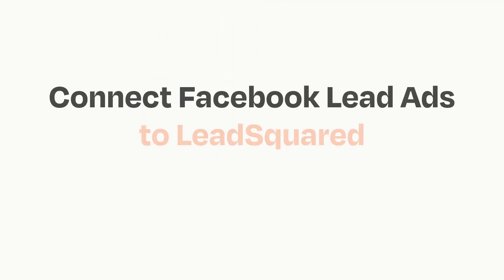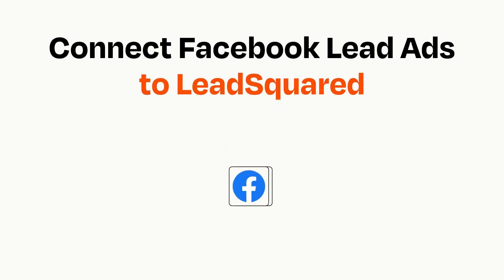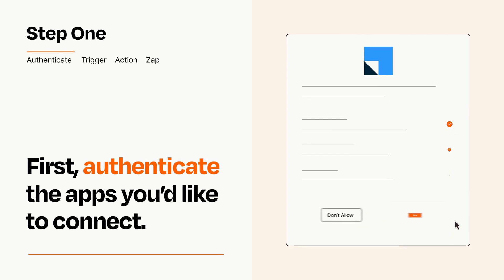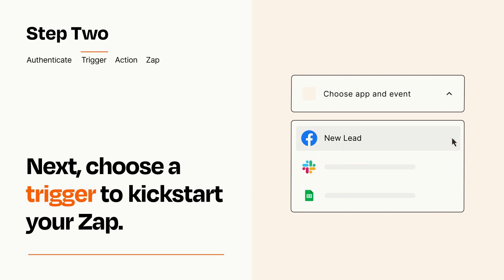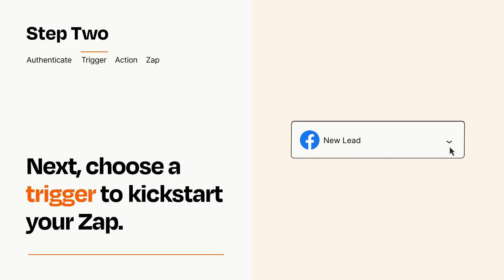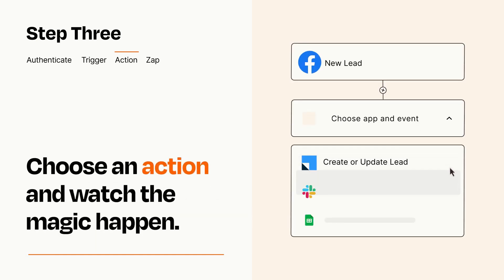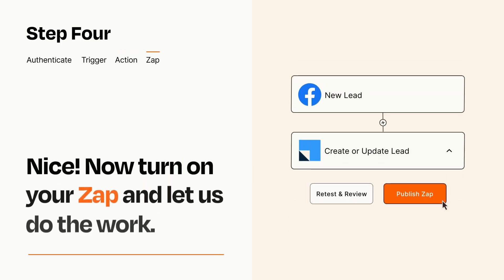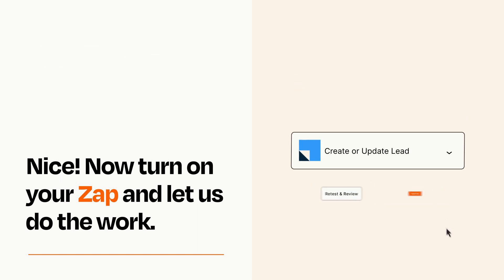How to connect Facebook Lead Ads to LeadSquared - Easy Integration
So you want to connect Facebook Lead Ads to LeadSquared? You can do it with Zapier!